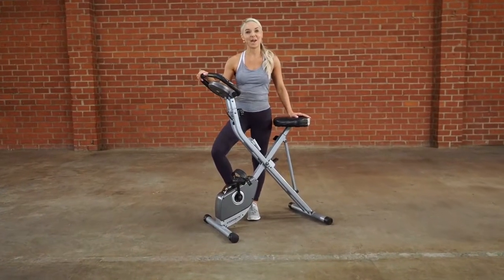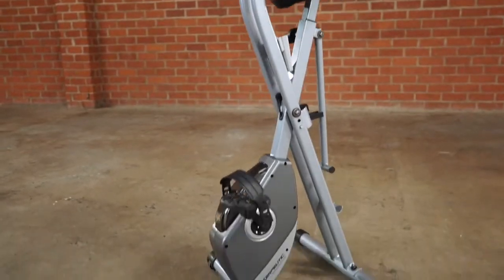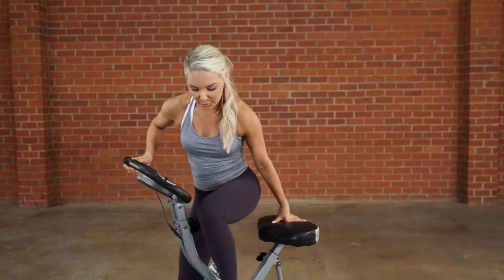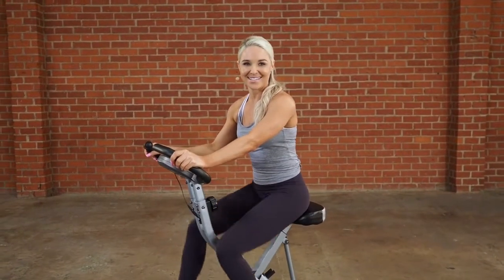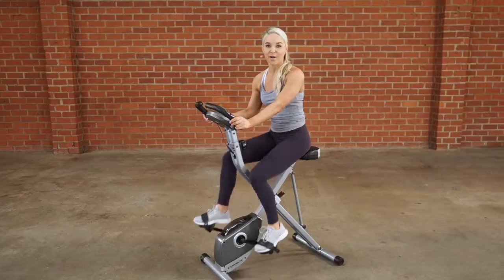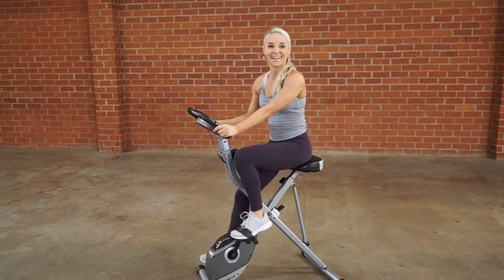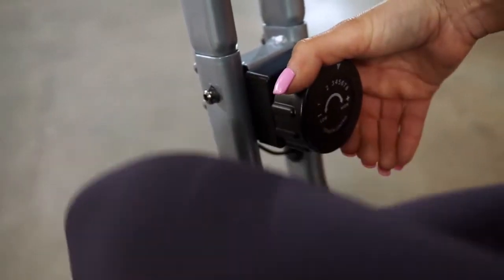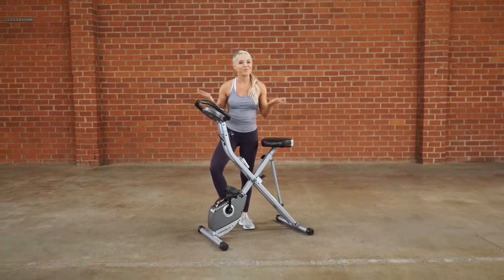Amazon.com- Exerpeutic Folding Exercise Bike, 8 Levels of Resistance Stationary Bike,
this chanal contain amazon latest prodcuts videos and links for easy to purchase in online products.
this chanal you can see relaxation videos.
this channal you can see village beauty .
this channal you can see latest amazon products  links